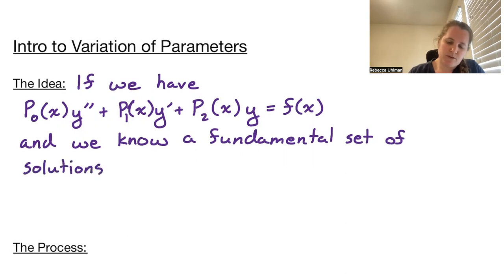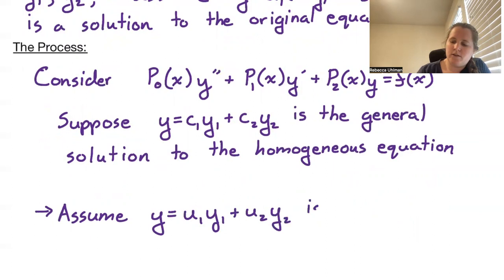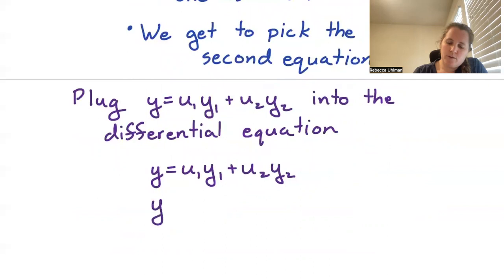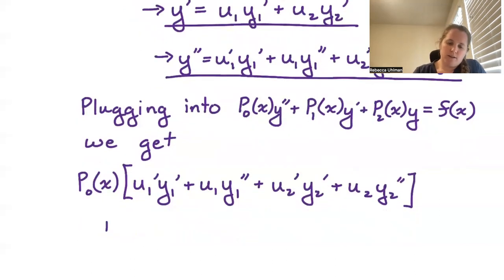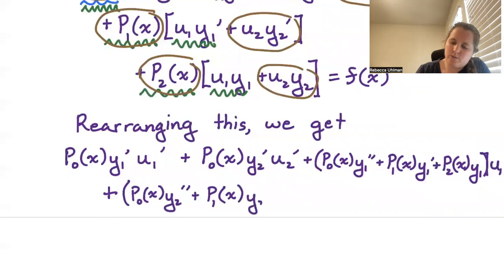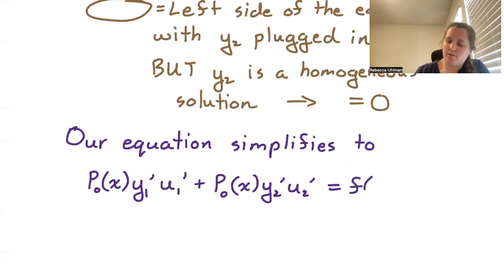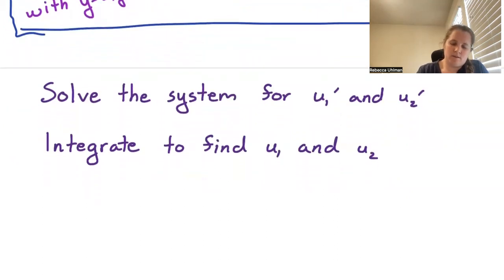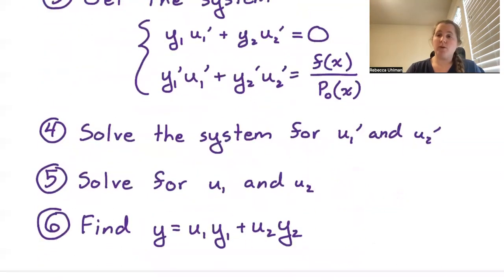DiffEQ Section 5.7, part 1: Intro to Variation of Parameters